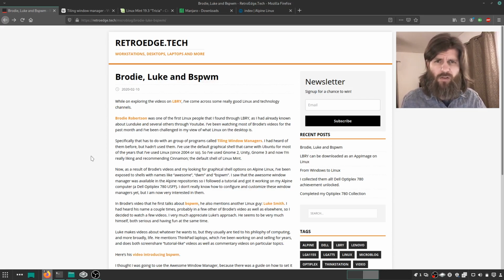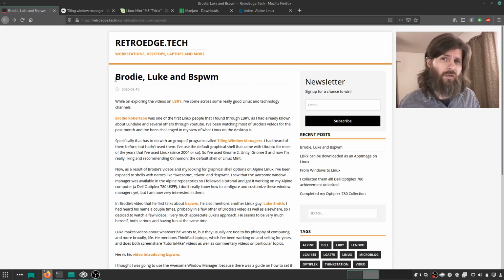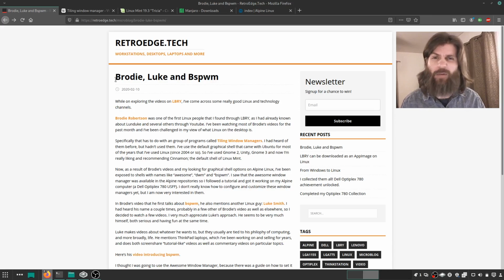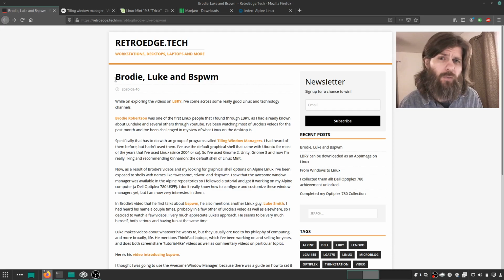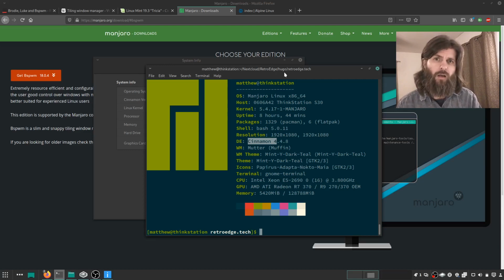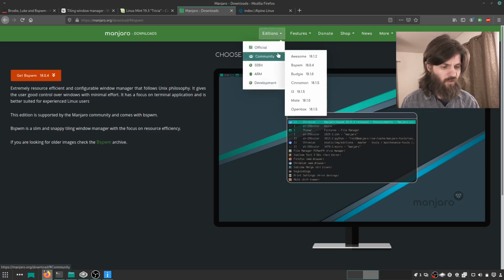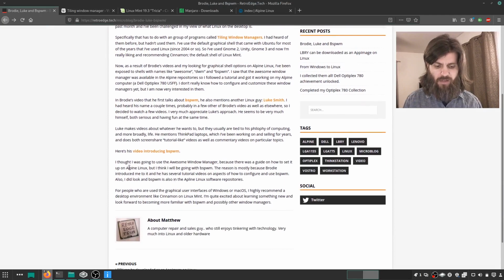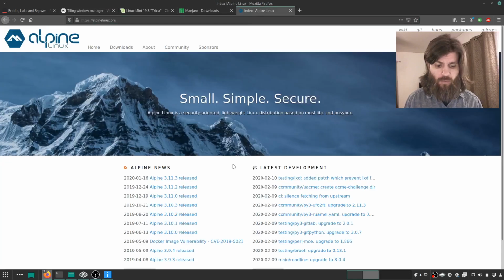Brodie, Luke, Linux and bspwm ... How I discovered Tiling Window Managers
While on exploring the videos on LBRY, I’ve come across some really good Linux and technology channels.

Brodie Robertson was one of the first Linux people that I found through LBRY, as I had already known about Lunduke and several others through Youtube. I’ve been watching most of Brodie’s videos for the past month and I’ve been challenged in my view of what Linux on the desktop is.

Specifically that has to do with an group of programs called Tiling Window Managers. I had heard of them before, but hadn’t used them. I’ve use the default graphical shell that came with Ubuntu for most of the years that I’ve used Linux (since 2004 or so). So I’ve used Gnome 2, Unity, Gnome 3 and now I’m really liking and recommending Cinnamon; the default shell of Linux Mint.

Now, as a result of Brodie’s videos and my looking for graphical shell options on Alpine Linux, I’ve been exposed to shells with names like “awesome”, “dwm” and “bspwm”. I saw that the awesome window manager was available in the Alpine repositories so I followed a tutorial and got it working on my Alpine computer (a Dell Optiplex 780 USFF). I don’t really know how to configure and customize these window managers yet, but I am now very interested in them.

In Brodie’s video that he first talks about bspwm, he also mentions another Linux guy: Luke Smith. I had heard his name a couple times, probably in a few other of Brodie’s videos as well as elsewhere, so I decided to watch a few videos. I very much appreciate Luke’s approach. He seems to be very much himself, both serious and having fun at the same time.

Luke makes videos about whatever he wants to, but they usually are tied to his philosophy of computing, and more broadly, life. He mentions ThinkPad laptops, which I’ve been working on and selling for years, and does both screenshare “tutorial-like” videos as well as commentary videos on particular topics.